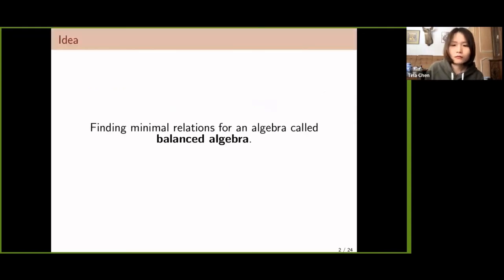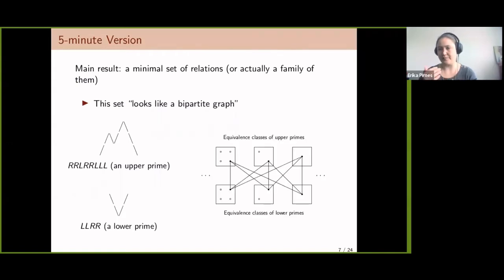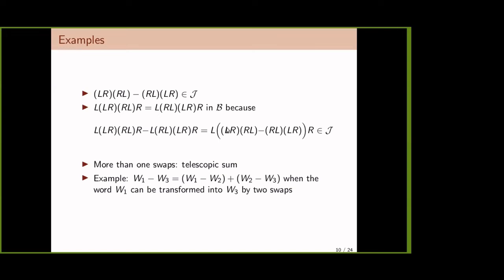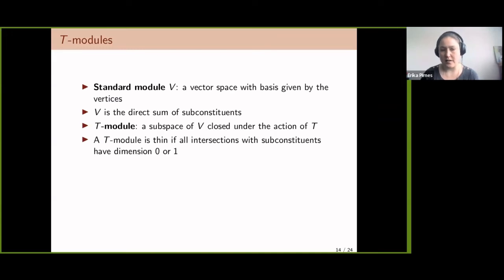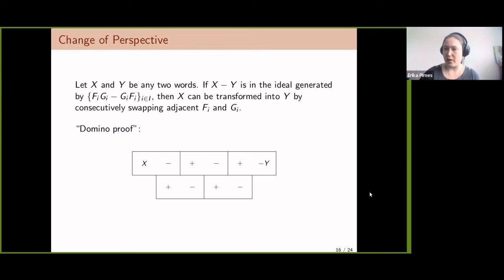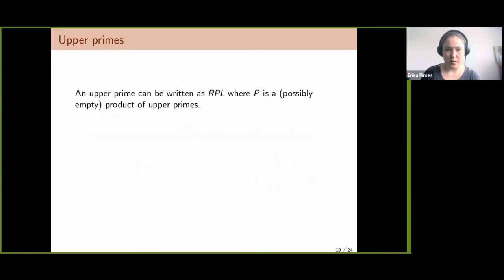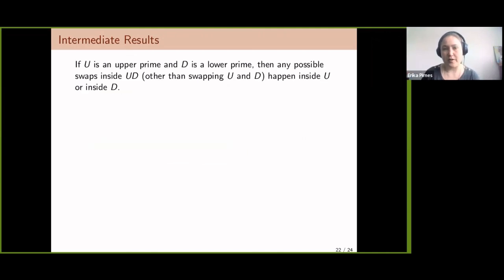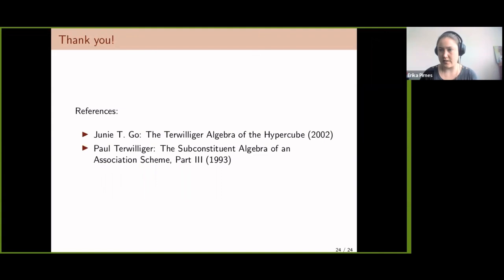AGT: Minimal relations for an algebra inspired by algebraic graph theory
Talk by Erika Pirnes.

Abstract: The balanced algebra has two generators, R and L, and its defining relations are that any pair of balanced words commutes. For example, RL and LR are balanced (contain the same number of both generators), so in the balanced algebra, (RL)(LR)=(LR)(RL). The goal is to find a minimal set of relations. The problem is inspired by the Terwilliger algebra for a thin graph where the condition "balanced words commute" comes up.